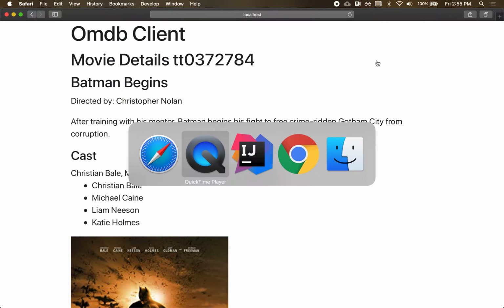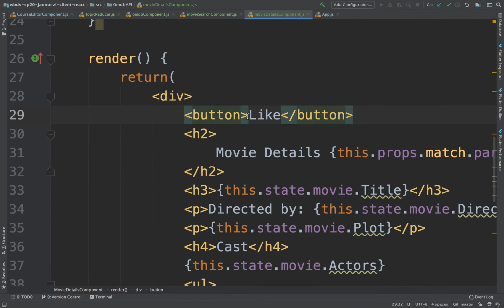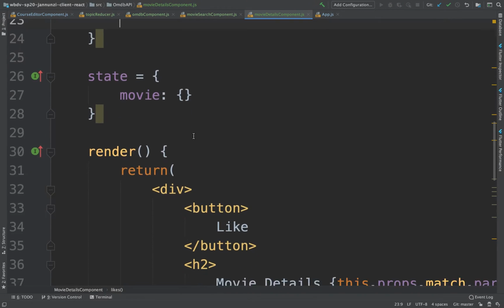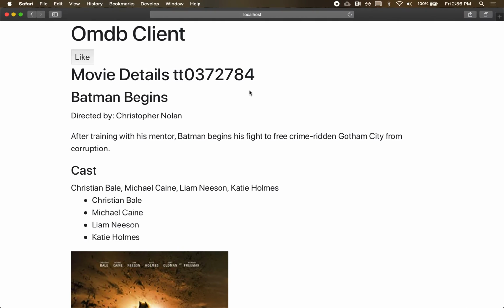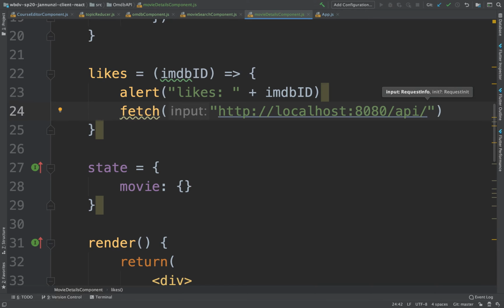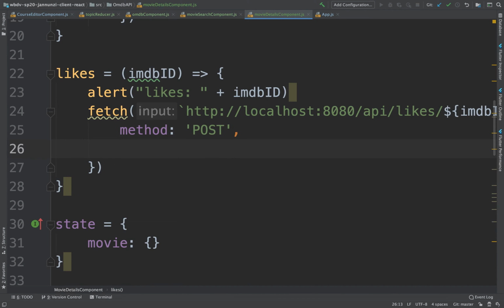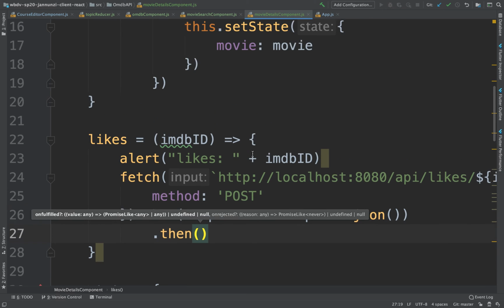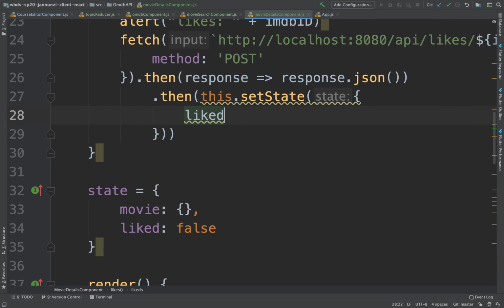cs4550 omdb sp20 820021